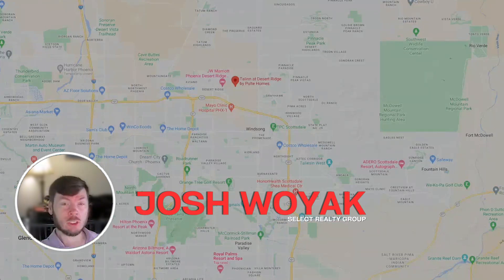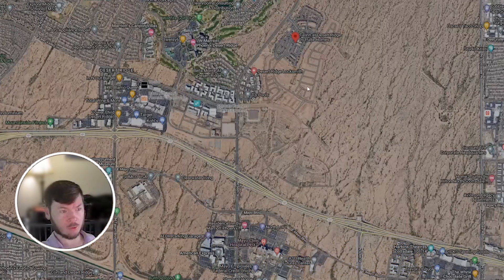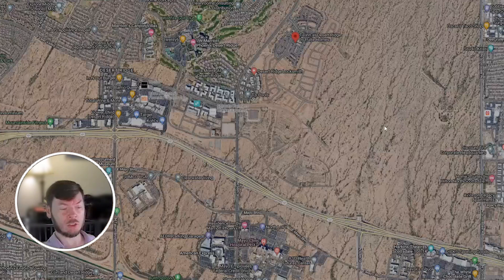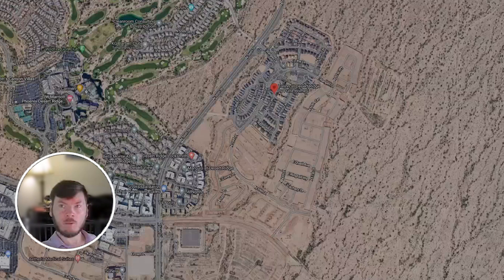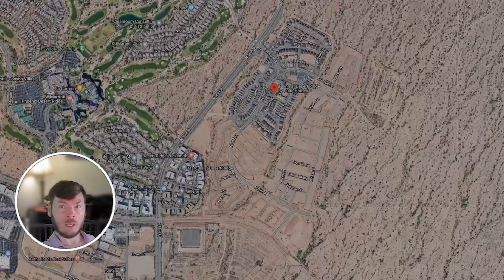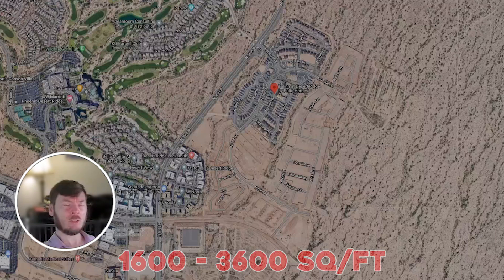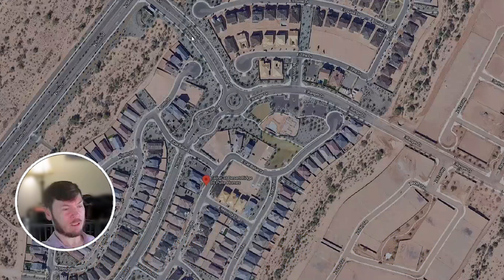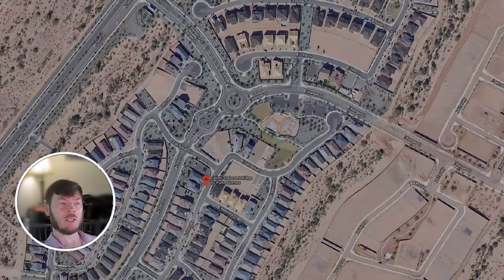Talinn at Desert Ridge Tour 2023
🏡 Explore the innovative oasis of Talinn Desert Ridge—a master-planned community blending modern living with nature's tranquility. Discover your dream home amidst breathtaking landscapes, sustainable design, and a vibrant community spirit. Welcome to a harmonious blend of comfort and adventure in the heart of the desert! 🌵🏠

About Us:

At Select Realty Group - Keller Williams Realty Sonoran Living, we understand that buying or selling a home is more than just a transaction: it’s a life-changing experience. That’s why our team of highly-seasoned real estate professionals is dedicated to providing exceptional, personalized service for all of our clients. We take great pride in the relationships we build and always work relentlessly on the client’s behalf to help them achieve their real estate goals.

Our team of experts represents the best and brightest in the industry, and we’re always striving to lead the field in research, innovation, and consumer education. Today’s buyers and sellers need a trusted resource that can guide them through the complex world of real estate. With our extensive knowledge and commitment to providing only the best and most timely information to our clients, we are your go-to source for real estate industry insight and advice.